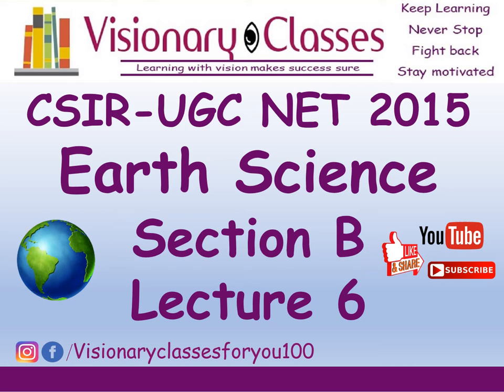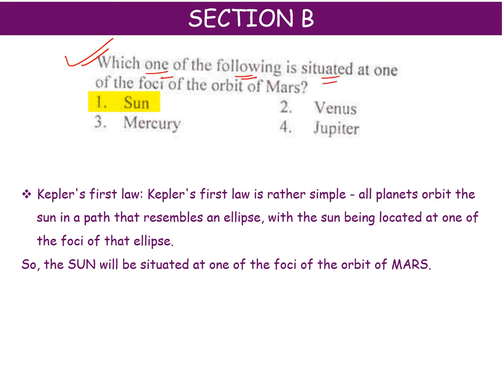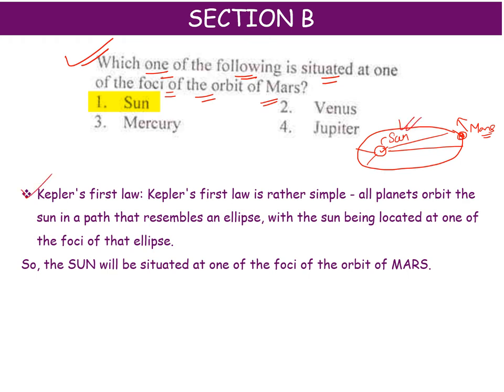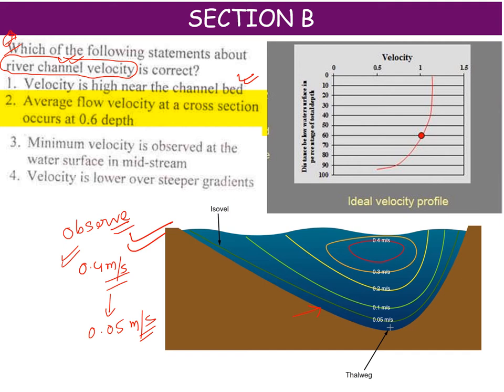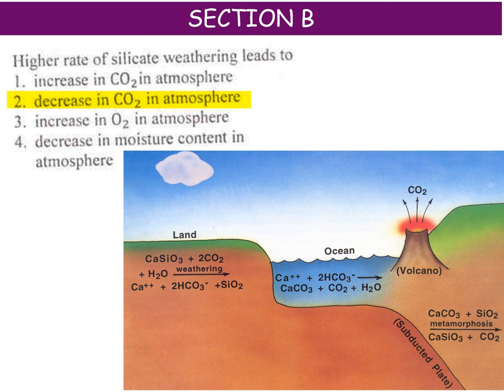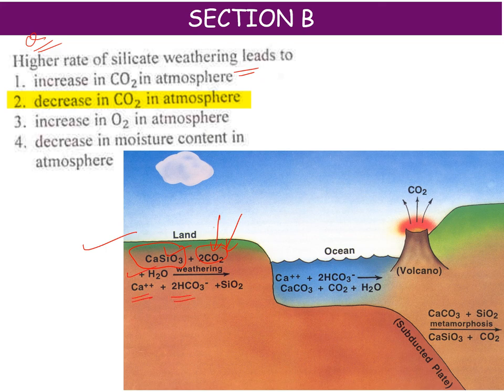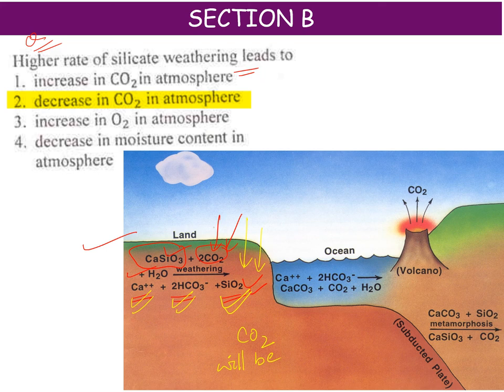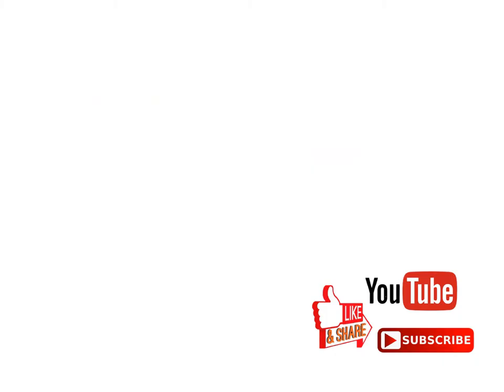2015 Paper Analysis | Section B | Lecture 6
Complete Solutions to CSIR Earth Science 2015 June paper

Hi,
myself  KALYAN BISWAL,
(PhD. from JNU, UGC NET, CSIR NET Qualified)
I welcome you to Visionary Classes
About this channel:
This channel is dedicated to all the aspirants who are preparing for NTA-UGC NET exams in Environmental Sciences streams, JNU Entrance Exams and CSIR- Earth, Planetary, Ocean and Atmospheric Science. We provide details explanation of previous year questions and Chapterwise Concept revision for the subjects. We will be happy to listen to your doubts and queries to make more videos to clarify it.